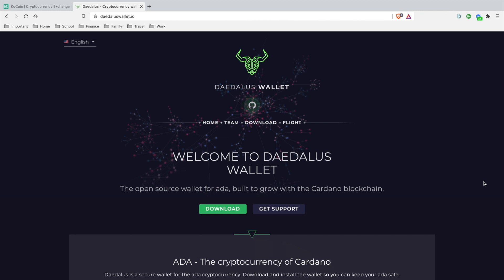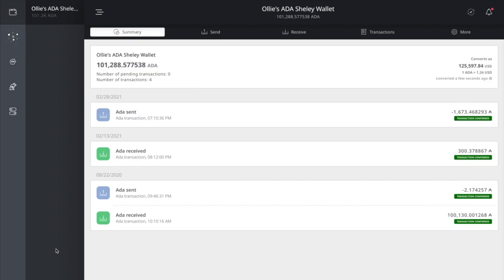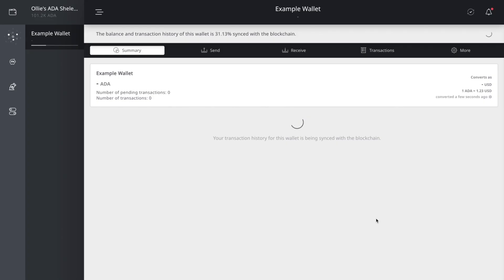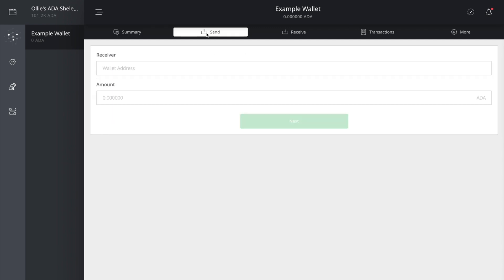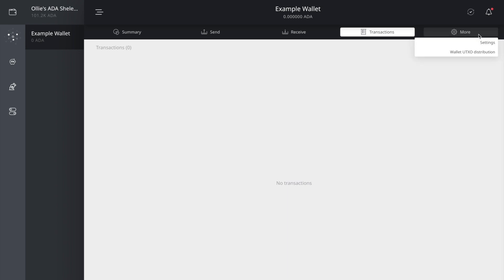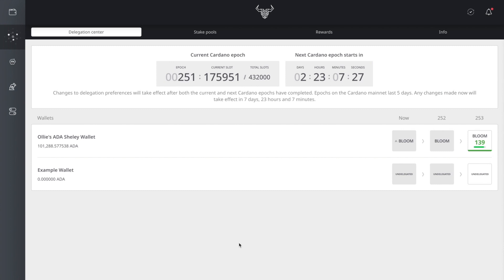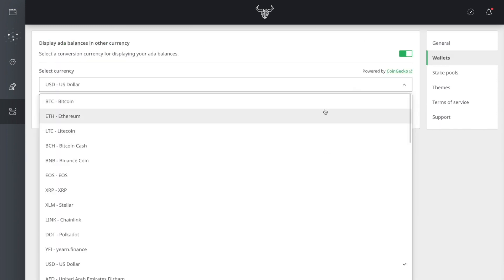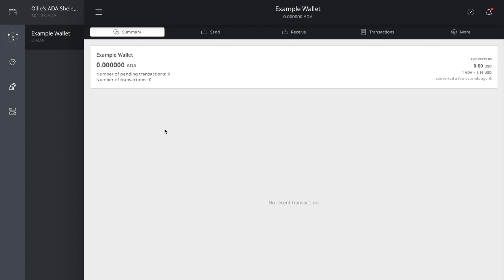How To Setup On Daedalus Wallet IOHK For Cardano - Step By Step Tutorial: Part 1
Cardano is a gen-3 smart contract platform, similar to Ethereum, with a focus on security through a layered architecture. We’re setting up Daedalus wallet IOHK for securing the Cardano native token ADA.

LearningCrypto Solutions educates individuals on cryptography, blockchain, and cryptocurrency to assist in expanding their financial portfolios. We're targeting generational innovation in blockchain technology, aiming for a flexible learning experience for our customers and in the service we provide.

The information provided is not to be considered as a recommendation to buy or invest in certain assets or currencies. It is provided solely as an educational and informational resource only. To help traders make their own decisions. Past performance is no guarantee of future success.